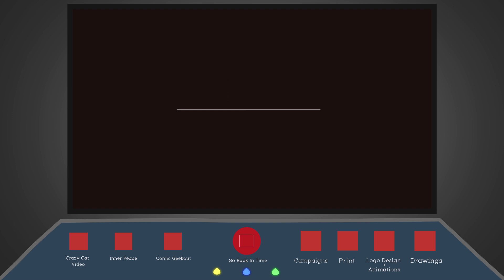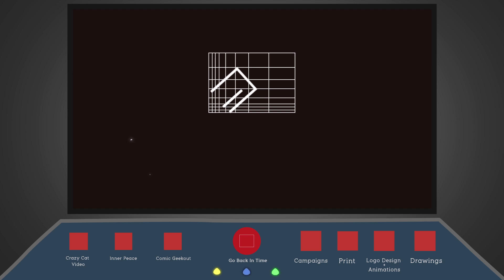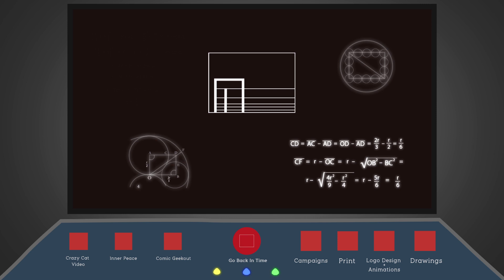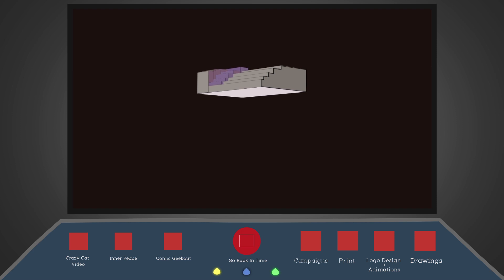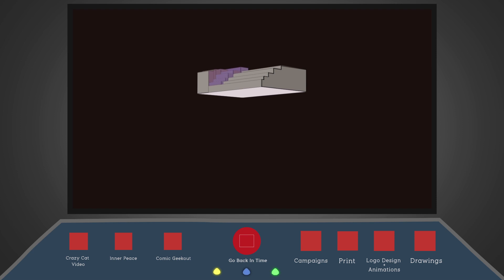Karl Gerstner – The Spirit of Color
This is a book trailer to 'The Spirit of Colors' by the amazing designer Karl Gerstner and his deep influence in the study of color and design.